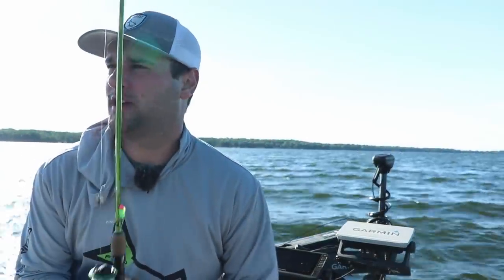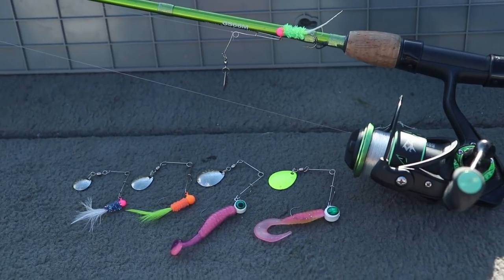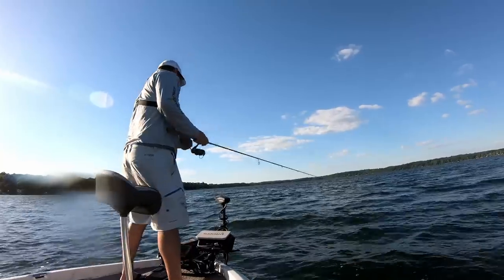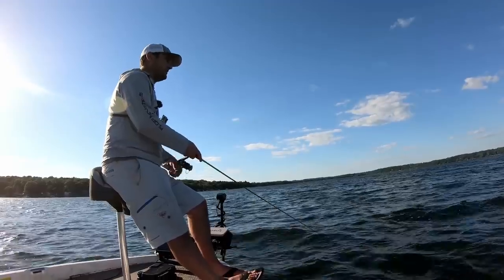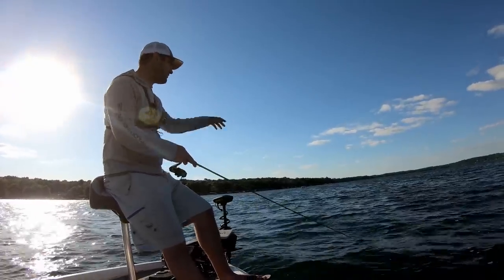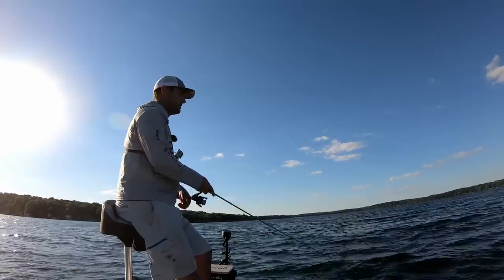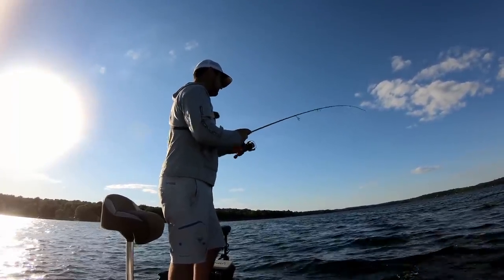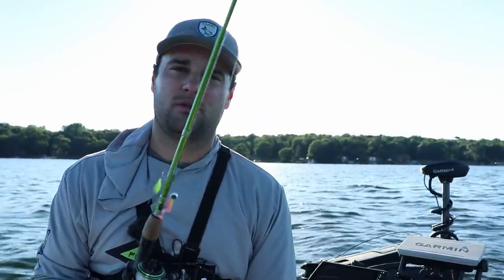Best Lure to Find Crappie in the Summer (Micro Spinnerbait)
The Classic search bait has to be one of the best lures to find crappie suspended near weed beds during the summer. The Beetle Spin is an oldy but a goody when it comes to search baits, this micro spinnerbait allows you to cover a ton of water in order to find schools of crappie on the weed edges this time of year.

MY SETUP
6'6" ACC Rod - AccCrappieStix.com
Piscifun Viper X 1000 -
6lb monofilament
1/4 oz. beetle spin

Fishing Gear*
Spinning Rods ACC Crappie Stix ://
Casting Rod
Favorite Reel
Casting Reel

Camera Gear*
Big Camera
LAV Mic
Cheap Gopro
Editing Software
Big Camera Mic
Small Tripod
Big Tripod
Wide Lens